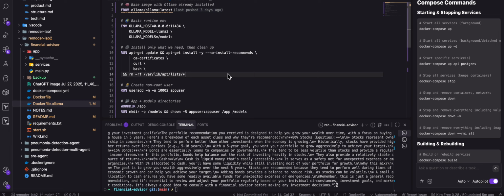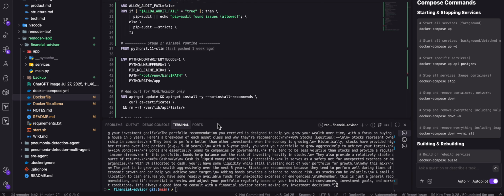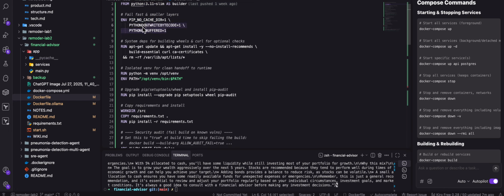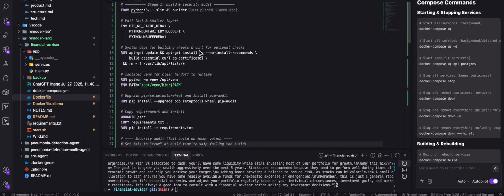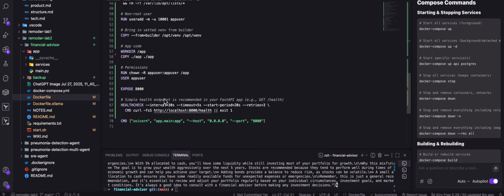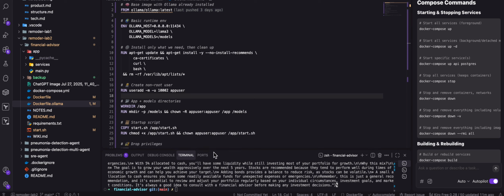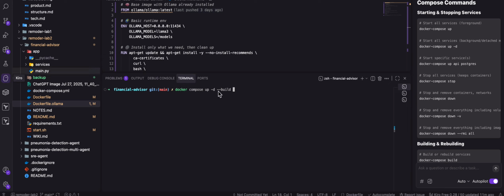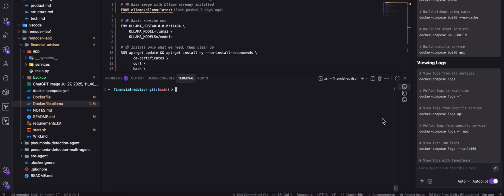📊 Financial Advisor AI Agent – Remoder Lab 2 (Project 1) | Part 4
"Remoder-nizing Engineering for the AI Era — where human brilliance meets machine intelligence." - Remoder Vision.

Welcome to Part 4 of our Financial Advisor AI Agent series!

In this episode, we shift from just running the app to packaging it properly with Docker and Docker Compose so it’s portable, repeatable, and ready for real-world environments.

We walk through the Dockerfile, break down each instruction, and then set up a Docker Compose configuration to manage the application cleanly.

✔️ Detailed walkthrough of the Dockerfile for the Financial Advisor AI Agent
✔️ How we install Python, FastAPI, and Ollama in a container
✔️ Best practices for structuring Docker images for AI workloads
✔️ How Docker Compose ties services together (API, models, etc.)
✔️ How to build and run the app with simple Docker/Docker Compose commands
✔️ Why containerization is critical for AI engineering and deployment

By the end of this part, you’ll understand exactly how the app is containerized and how Docker Compose helps you run everything with one command.